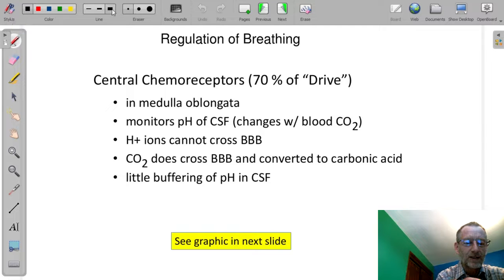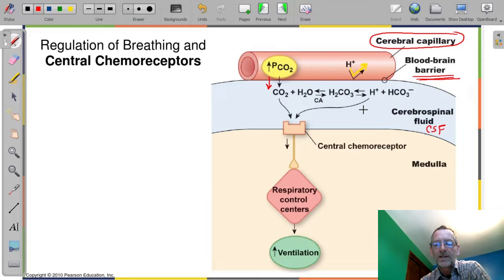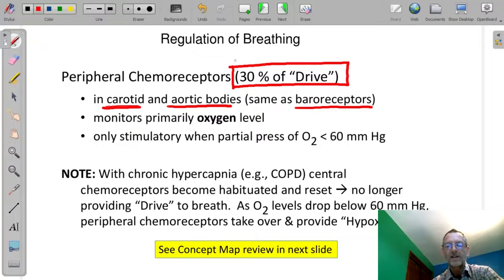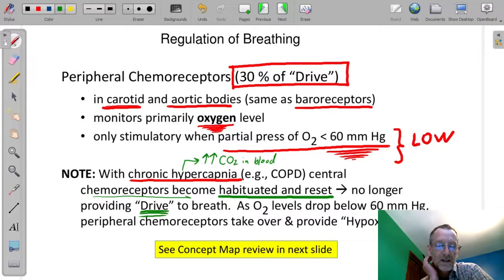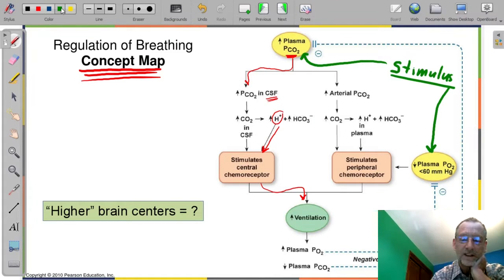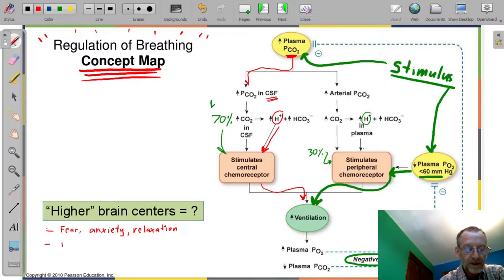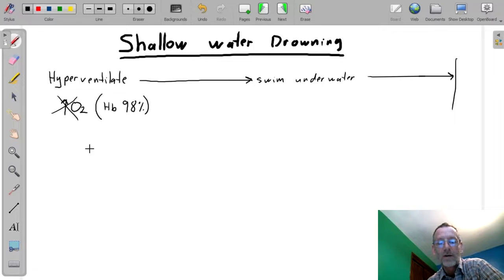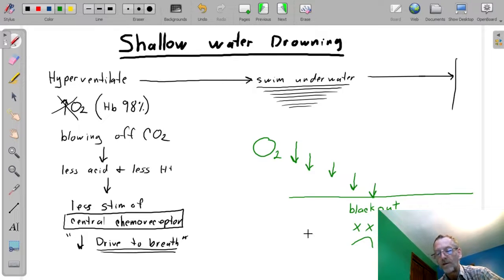41 RespiratorySys: Regulation of breathing